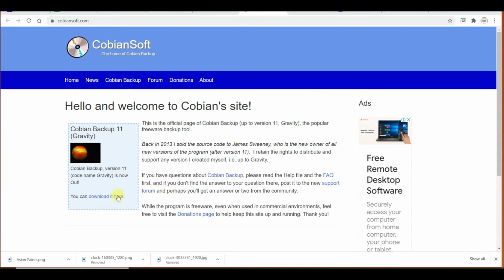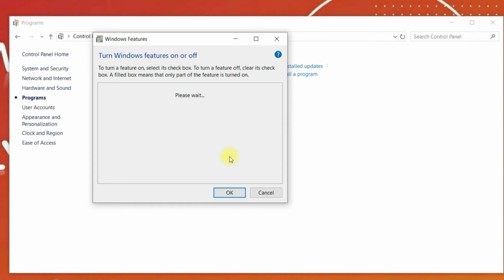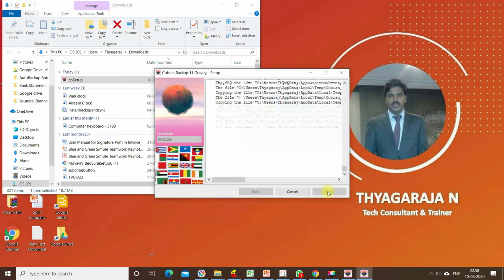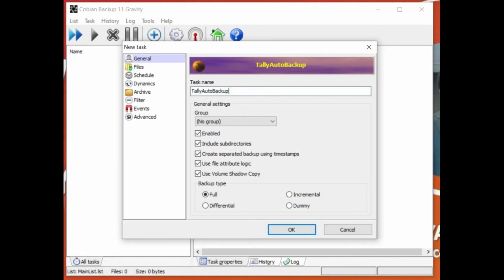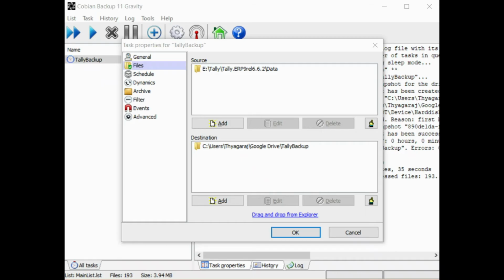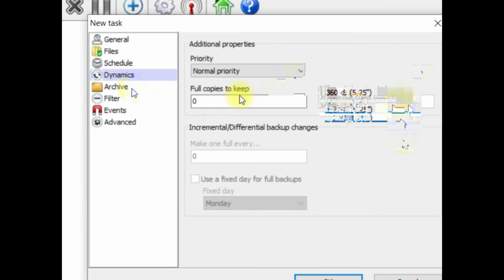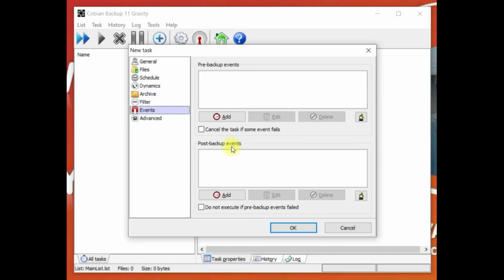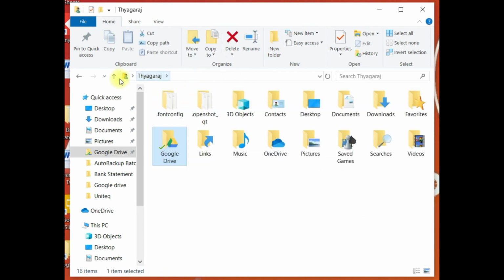Tally Data Auto Backup| Automated Schedule Backup| Free Data Backup tool (Cobian Backup)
In this session going to see automated schedule Tally Data backup process in details. Cobian Backup is most popular and freeware backup tool which is available absolutely free.
1. Benefits of Cobian Backup`
2. Cobian Backup tool download & Installation
3. Tally Data backup Procedures
4. Key points

Source Link for your reference
1. Tally Solutions Article
How to auto back up your data using Cobian Backup?

Feel Free to reach us any query or requirements:-